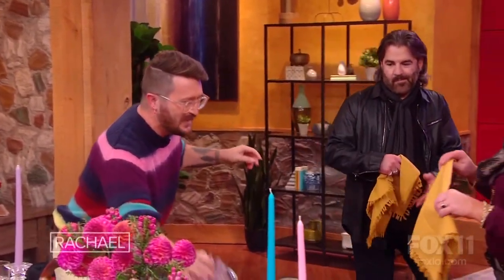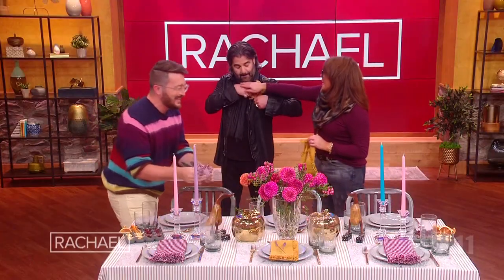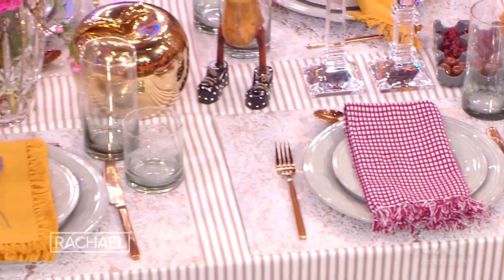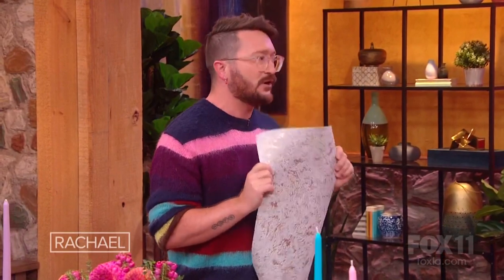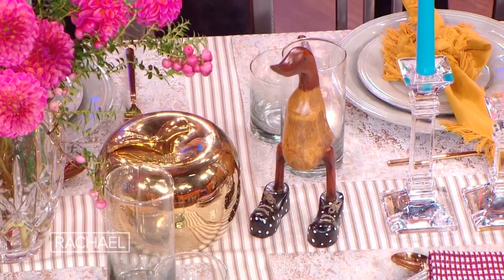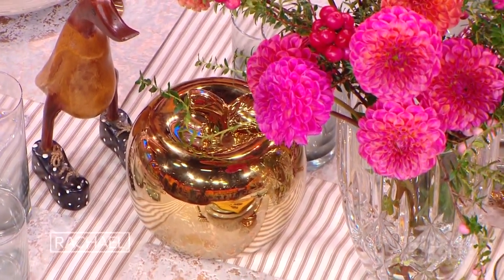Event Planner + Designer Jove Meyer shares tips for holiday table decor on the Rachael Ray Show!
Top Event Planner, Designer and Celebrations Expert Jove Meyer Shares tips and tricks for decorating your holiday tables in a fun, creative and personal way with his bestie Rachael Ray, on The Rachael Ray Show!!!